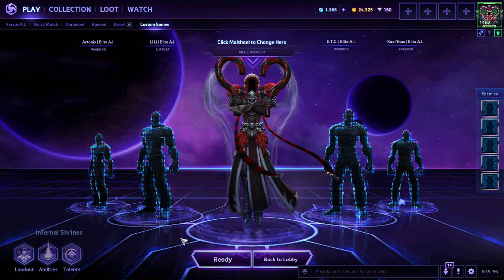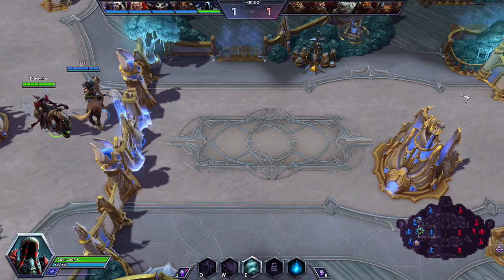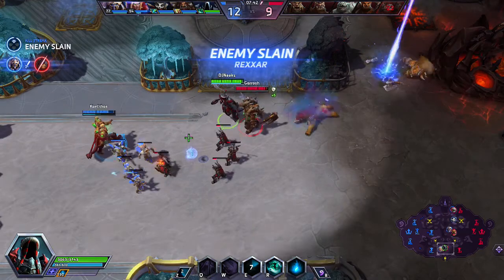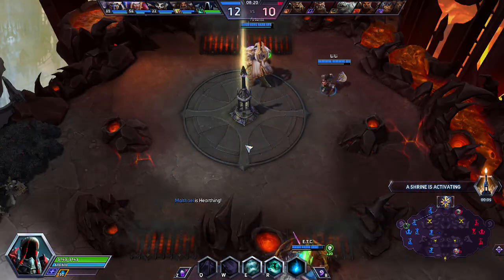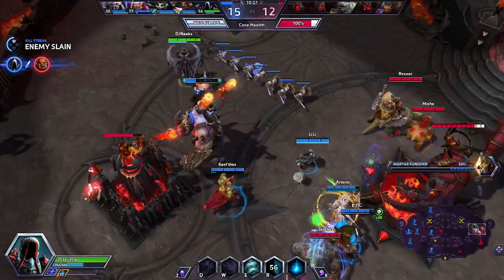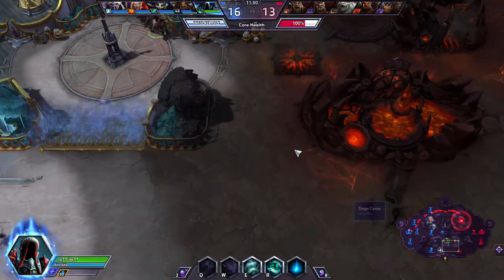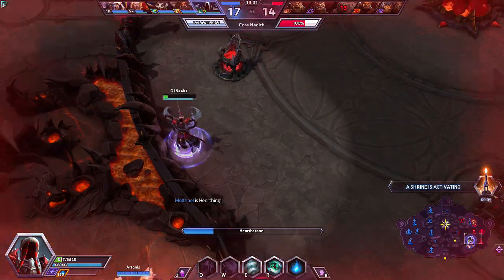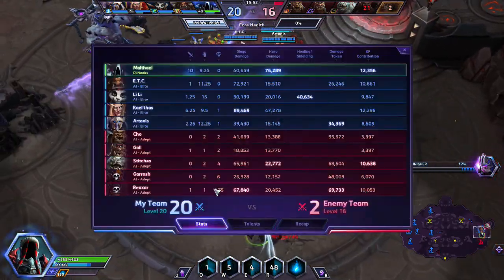Heroes Of The Storm A-Z Playthrough (2017-2018): Malthael